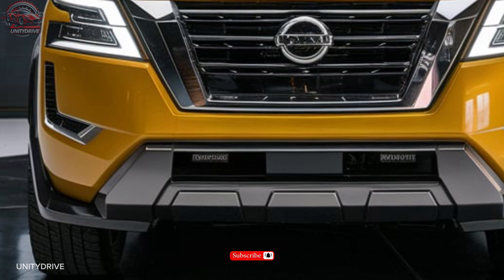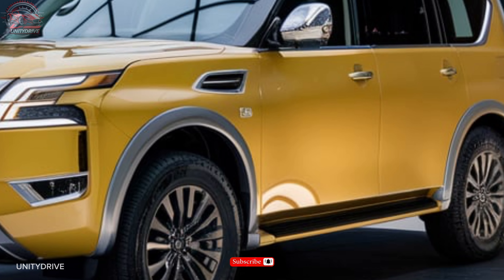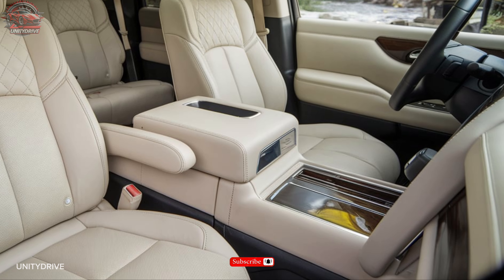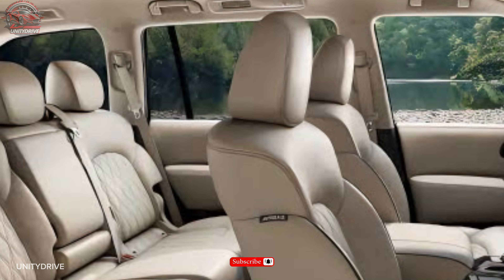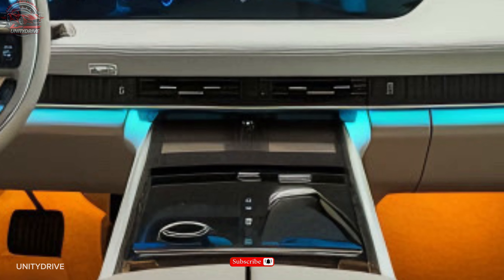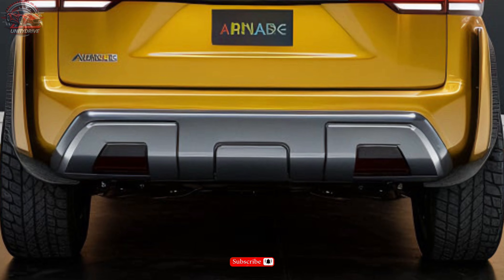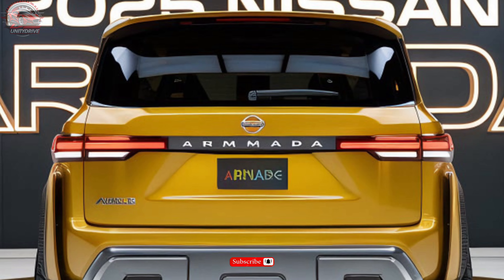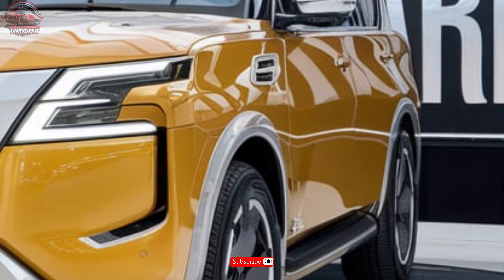2025 Nissan Armada: The Ultimate SUV Just Got Even Better – Here’s What Will Blow Your Mind!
**Description:**

The 2025 Nissan Armada is here, and it’s setting a new standard in the SUV world. With its bold redesign, advanced technology, and unmatched performance, this full-size SUV delivers luxury, power, and comfort like never before. Discover the game-changing features that make the new Armada a must-see, from its powerful V8 engine to the cutting-edge safety and connectivity features. Get ready to be impressed by Nissan's flagship SUV that’s ready to dominate the roads.

**Clickbait Titles:**

1. "2025 Nissan Armada: The SUV That’s Changing the Game – See What’s New!"
2. "The 2025 Nissan Armada Is Here, and It’s More Powerful Than Ever!"
3. "2025 Nissan Armada Redesign Revealed – You Won’t Believe the Upgrades!"
4. "Is the 2025 Nissan Armada the Best SUV of the Year? See for Yourself!"
5. "The All-New 2025 Nissan Armada – Luxury, Power, and Tech Like Never Before!"
6. "2025 Nissan Armada: This Stunning New SUV Will Blow Your Mind!"
7. "Everything You Need to Know About the Jaw-Dropping 2025 Nissan Armada!"
8. "2025 Nissan Armada First Look – Unmatched Power and Luxury Await!"
9. "Why the 2025 Nissan Armada Is the Most Exciting SUV Release This Year!"
10. "2025 Nissan Armada Review: The Ultimate SUV Has Arrived!"